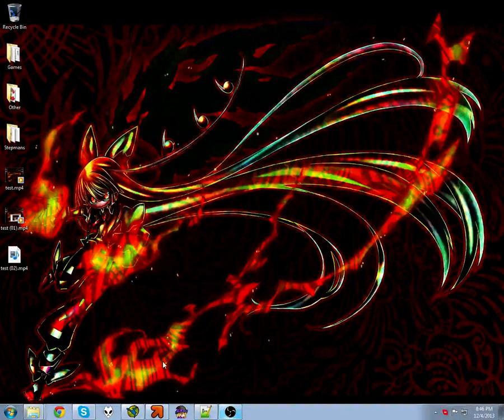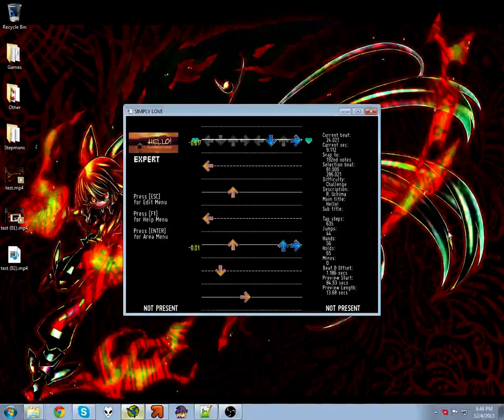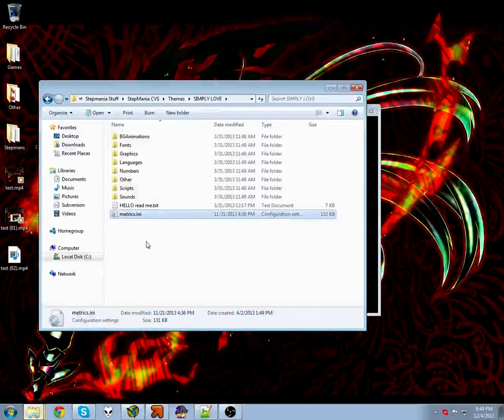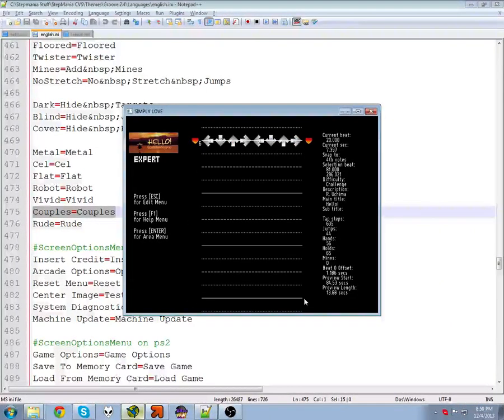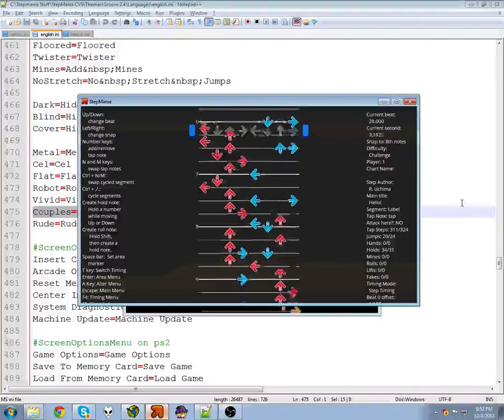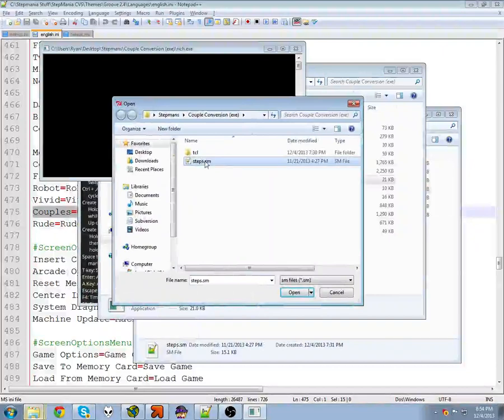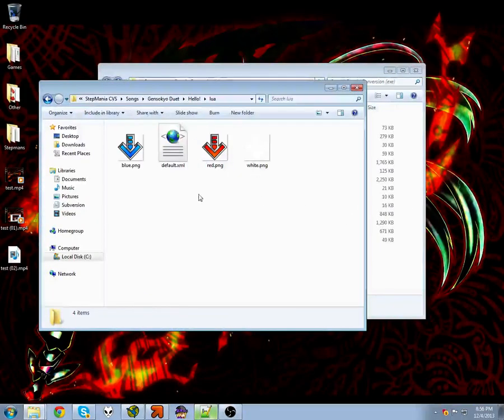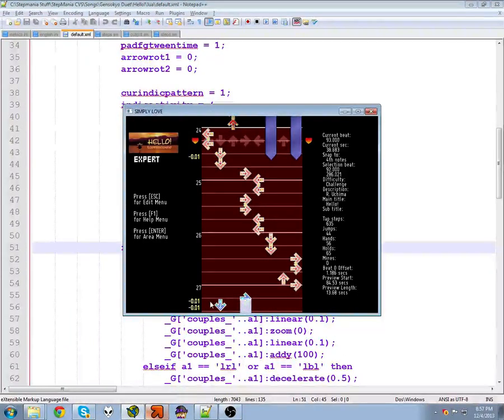Stepmania - Couples Mode Tutorial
Just a quick video I threw together covering how to play and make couples charts that are compatible with Stepmania 3.95/ITG/OpenITG. I don't have any substantial video editing software, so it's pretty much just a raw take including a lot of me rambling, stumbling over words, and some phone ringing. Sorry about that.

0:00 - What couples is and how it works in 3.95/ITG/OpenITG.
3:45 - How to setup Stepmania to play couples charts.
6:00 - How to write couples charts.
8:00 - Using the conversion script.
10:00 - Setting up pad-switch cues.